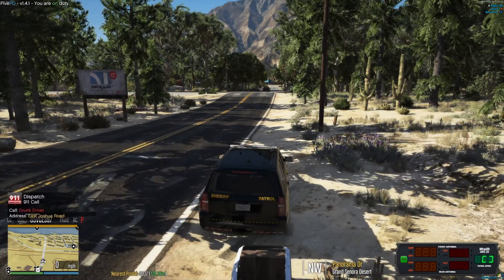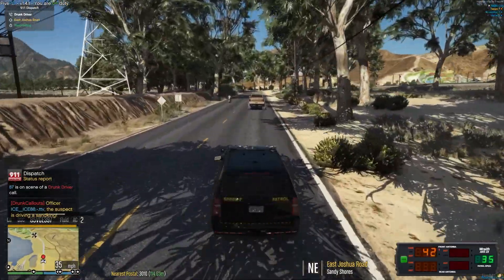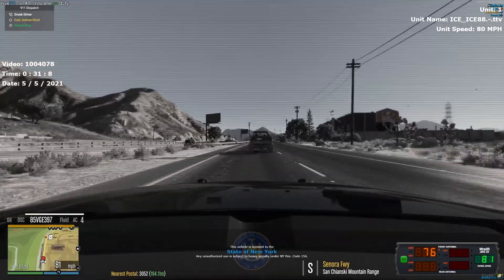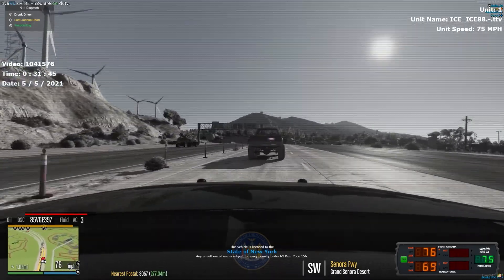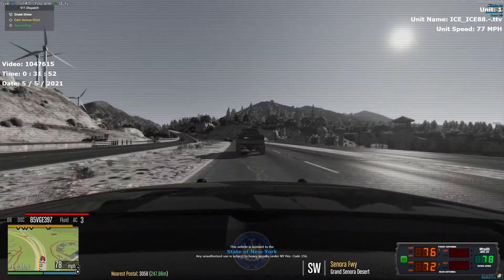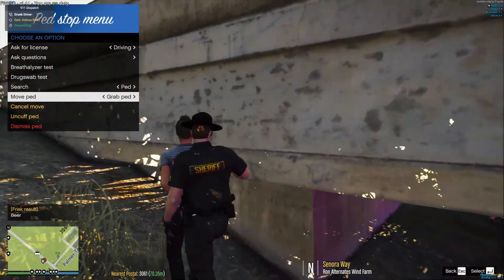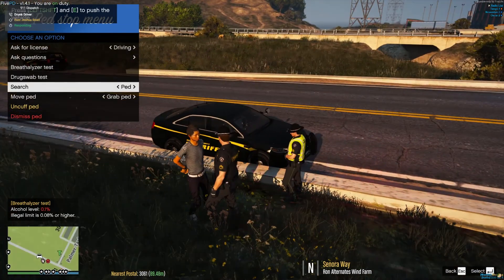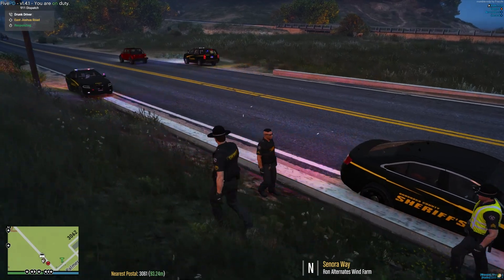Drunk Diver Pursuit - ICE Gaming Upstate New York life - Part 5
Super excited to continue our transition to an upstate New York server!! We are making customs skins for the cars, uniforms, and more!

If you interested in joining our server or have any questions feel free to hop into our discord

Thank you for everyone who supports my channel! Big shoutout to Droo for being a Patron!

 (If you buy while I'm streaming there's a nice alert shown where you get to show off your new purchase).
Have fun and stay frosty folks!